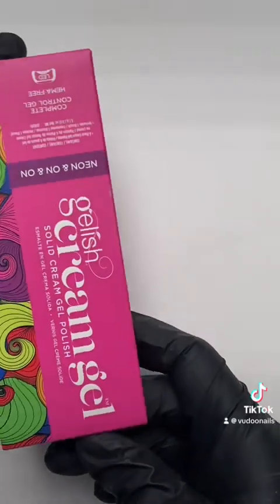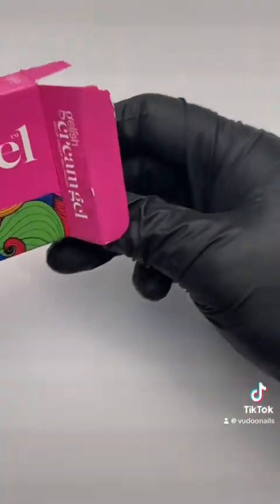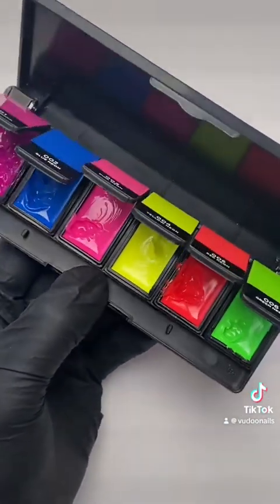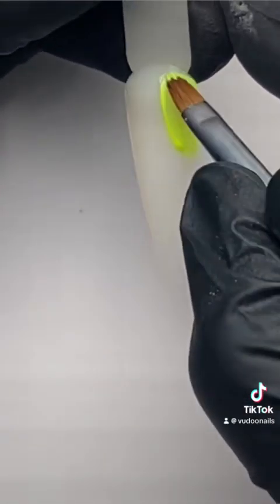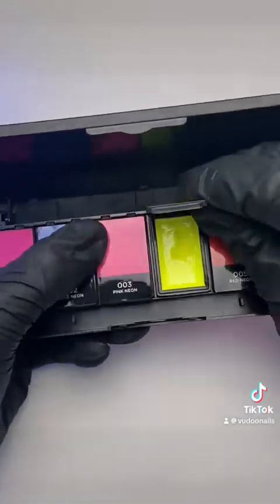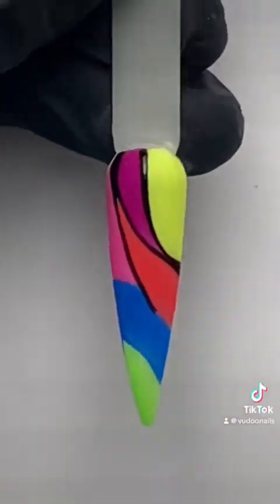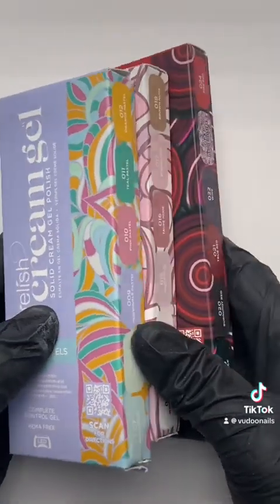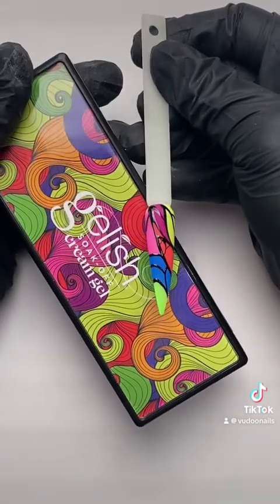Neon Cream Gel Nail Art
The new Gelish Neon Cream Gel. Going to do some art with it

Code : vudoonails10